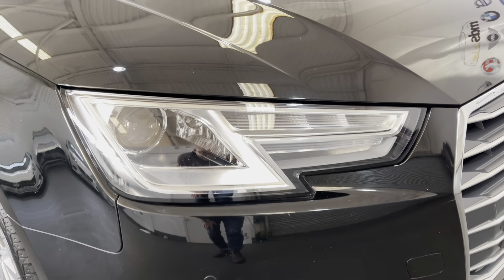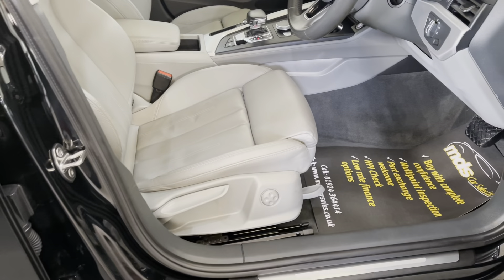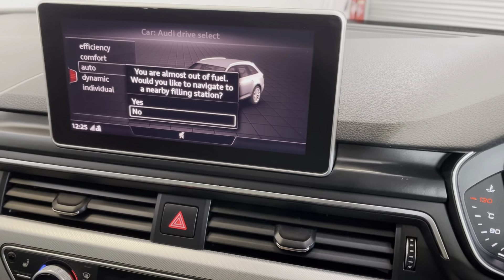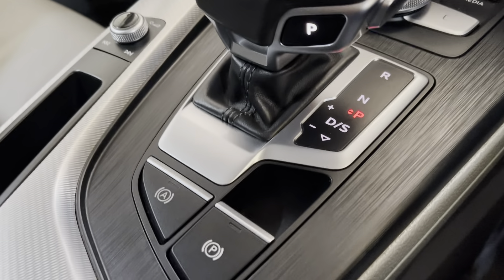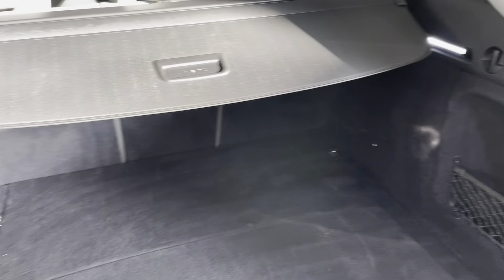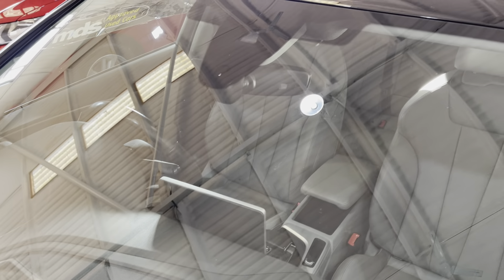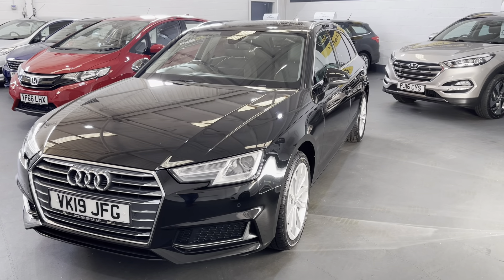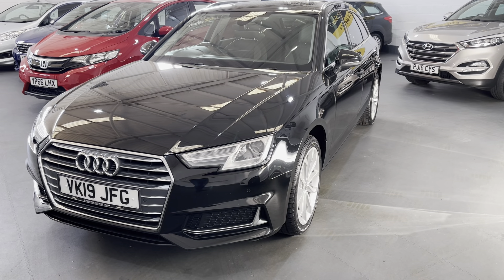AUDI A4 AVANT 2.0 TDI 40 SPORT AUTOMATIC